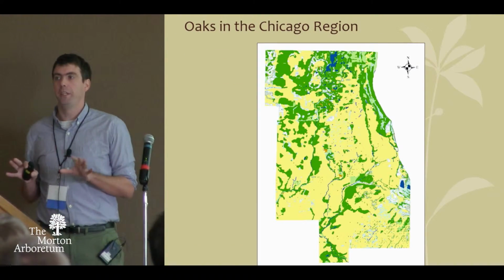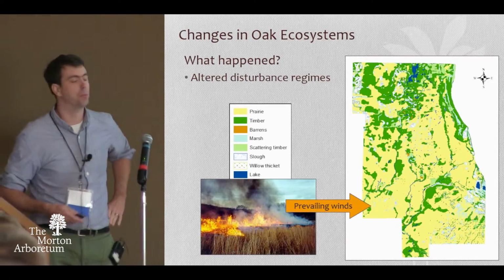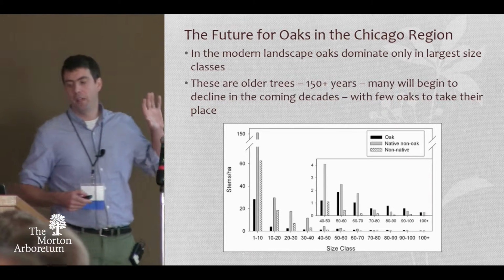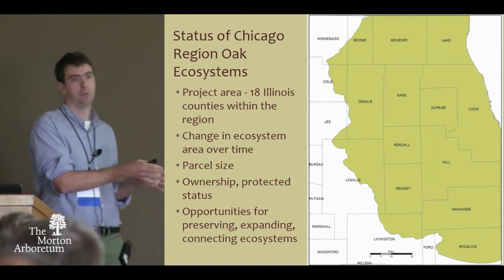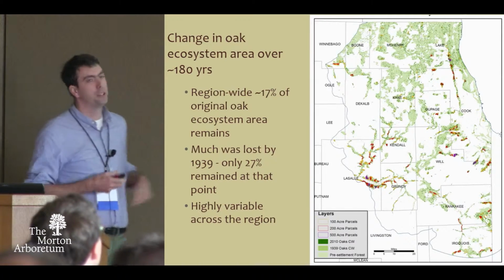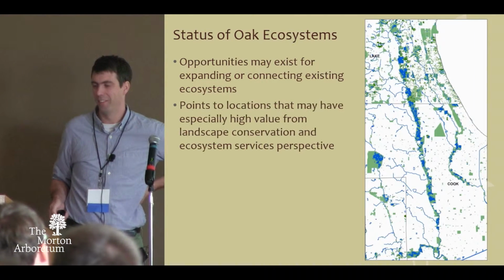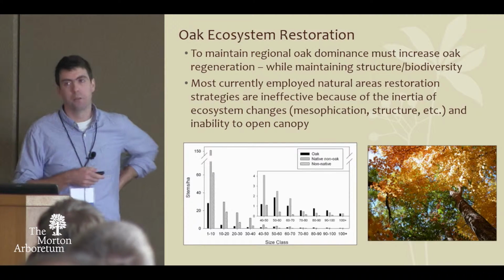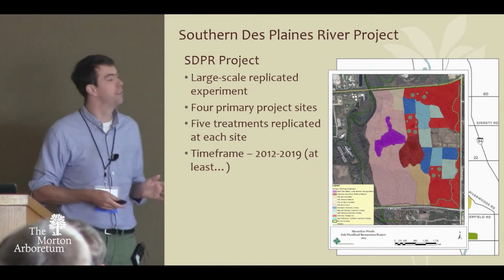Sustaining Oaks in the Chicago Region Landscape: Restoration, Conservation, and Urban Forestry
Sustaining Oaks in the Chicago Region Landscape Through Restoration, Conservation, and Urban Forestry
Robert T. Fahey
8th International Oak Society Conference
at The Morton Arboretum, Lisle, Illinois
October 18 to 21, 2015